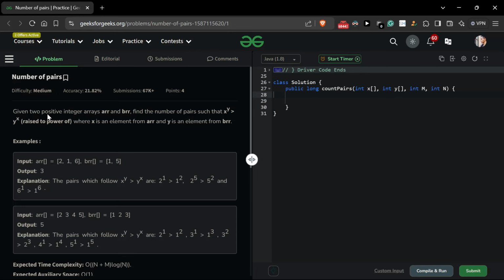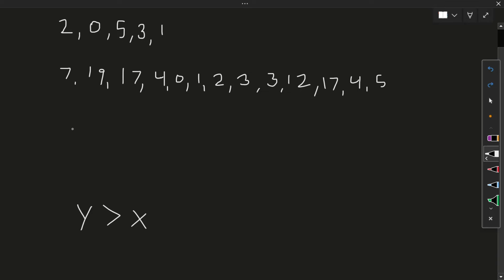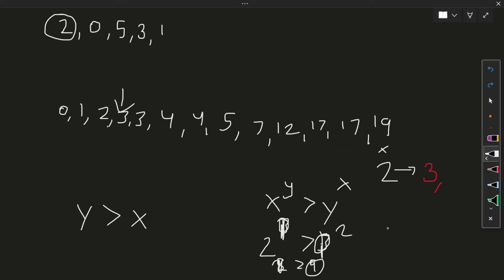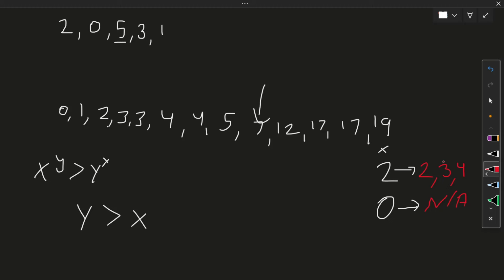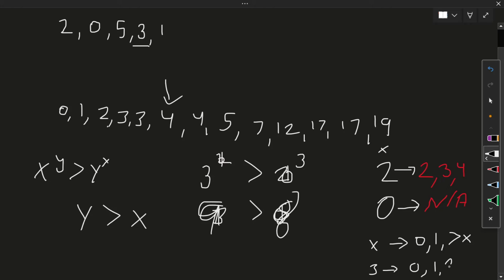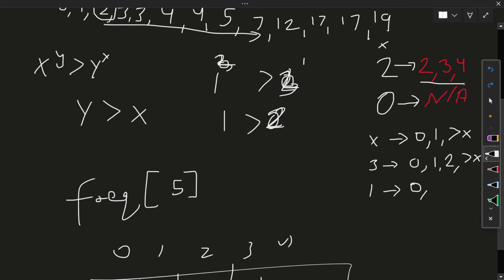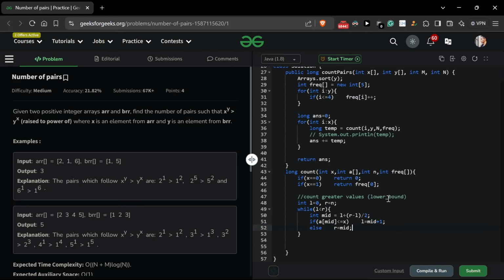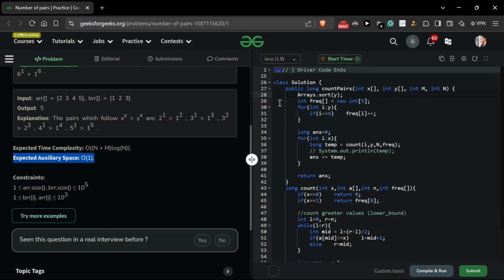POTD- 25/08/2024 | Number of pairs | Problem of the Day | GeeksforGeeks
Timestamp:
00:00 - Start
00:39 - Explanation
02:04 - Approach
13:25 - Code